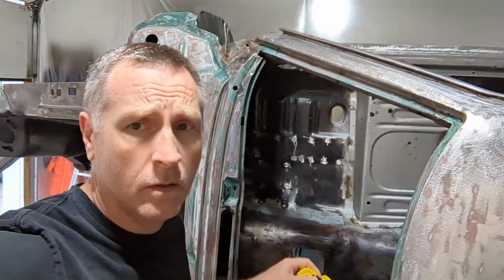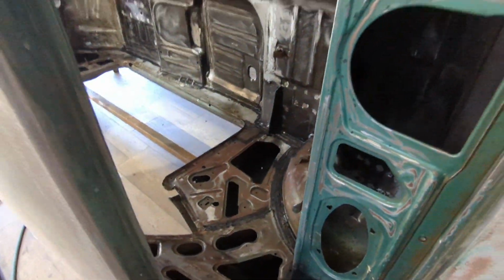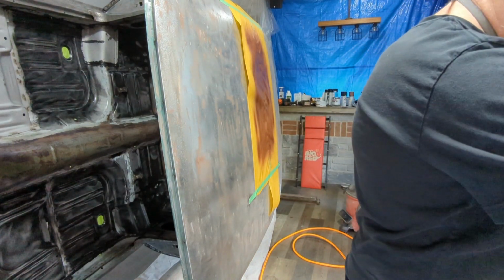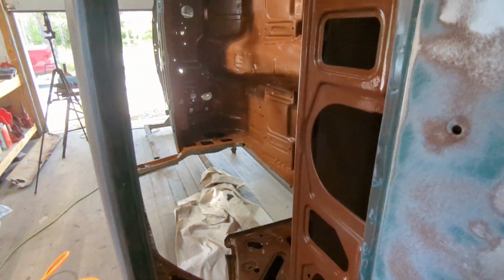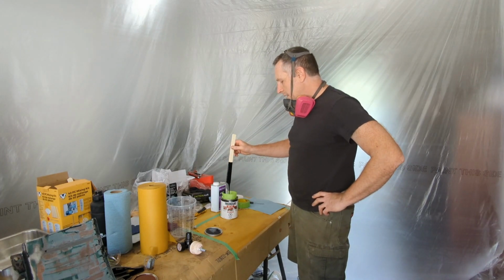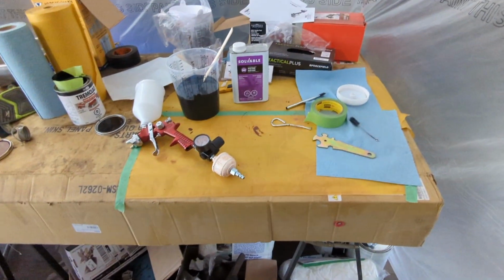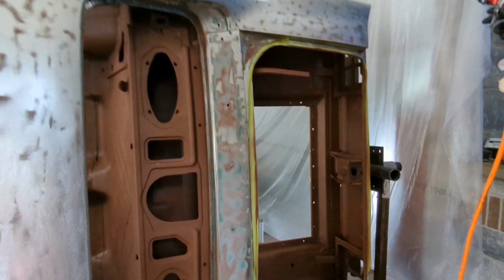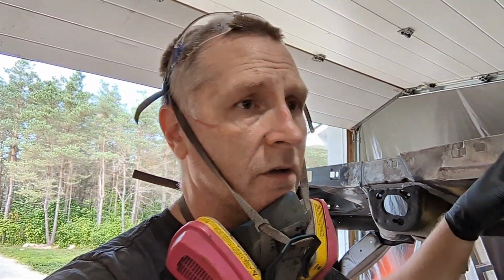Project Mustang # 32: Painting interior with Tremclad red oxide primer and flat black topcoat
The interior is painted. Used Tremclad/Rust-Oleum red oxide primer and flat black topcoat